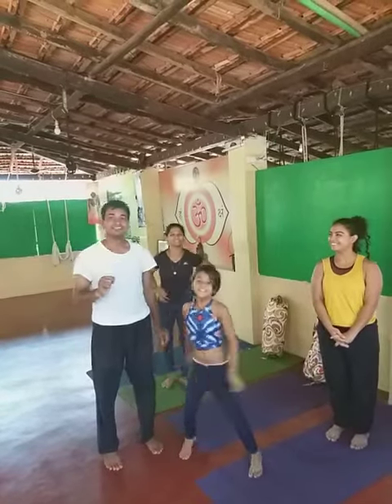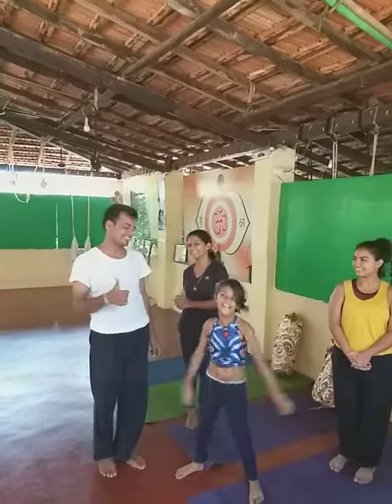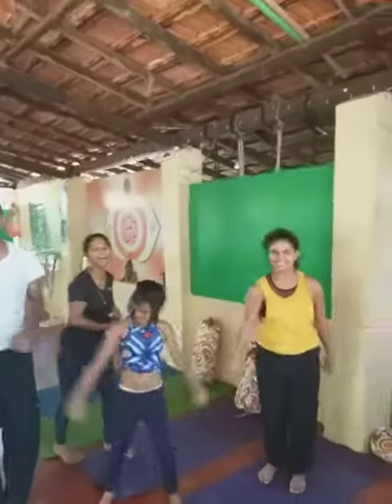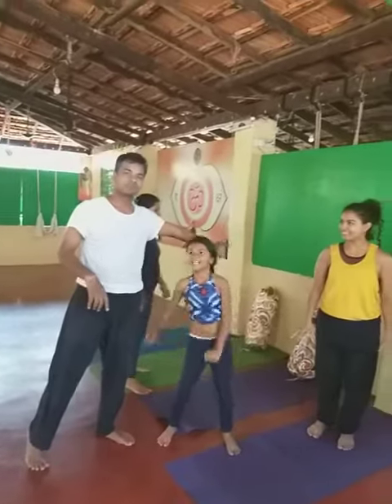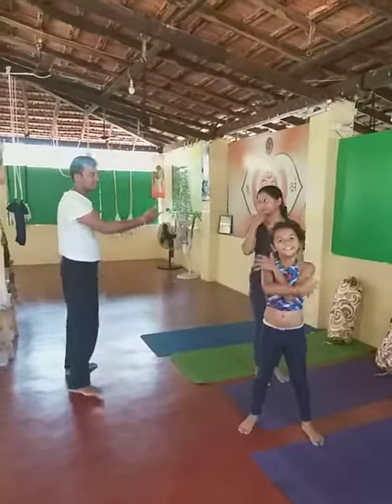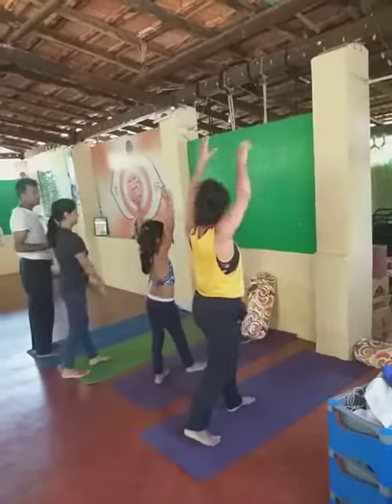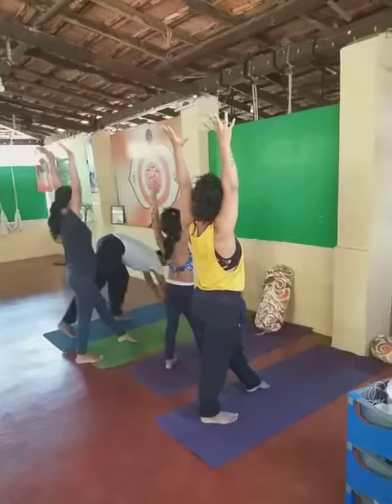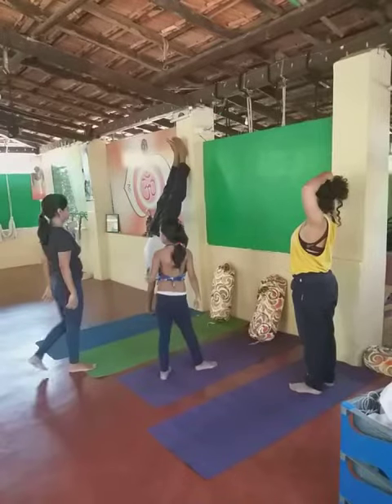Yoga fun with family (Hand stand)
This is just a small video of hand stand. Though this is a simple video of hand stand but I am posting it as yoga is a very important part of our lives. it helps to build our understanding and relationships better.  Doing yoga together also brings fun  and helps every family member to understand each other.
Contraindications:-
Those who has high blood pressure-wrist pain- eye infections- migraine- overweight- any recent Sergey should be avoid this.